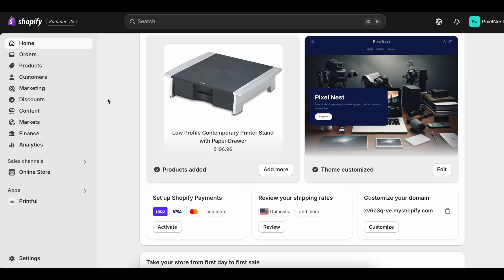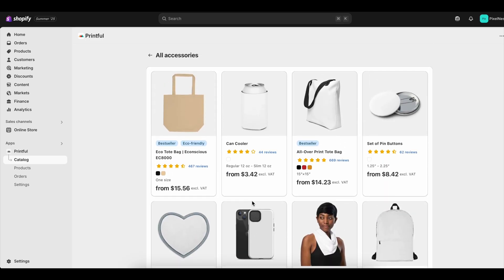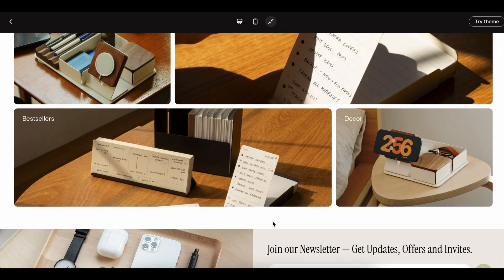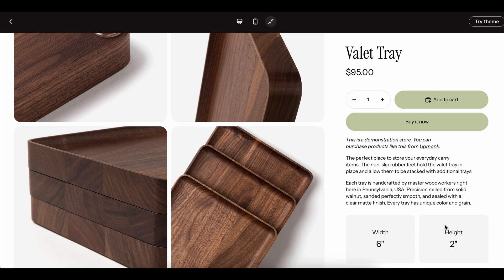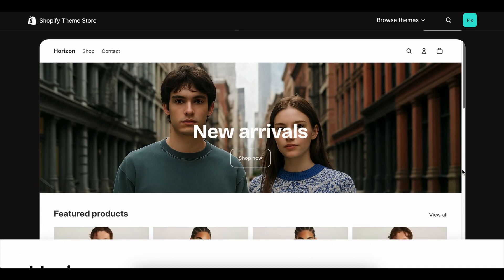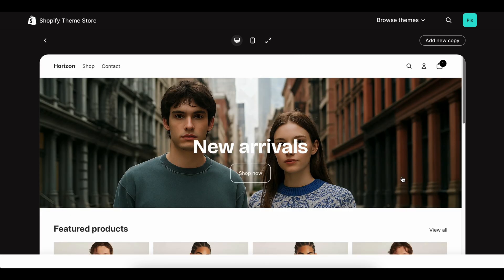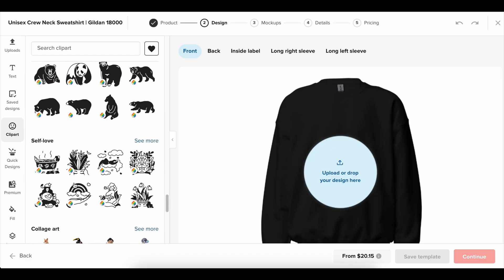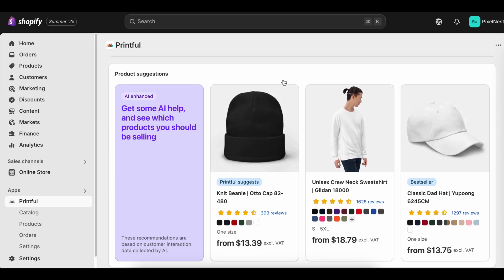Here’s Exactly What Happens When You Start Shopify’s Free Trial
Starting an online store in 2025 has never been more accessible, and one of the best ways to test the waters is with the Shopify free trial. But what actually happens when you start your Shopify free trial? In this video, I’ll show you exactly what the process looks like step by step — from signing up to exploring the dashboard — so you’ll know exactly what to expect. Whether you’re curious about the Shopify 3-day free trial, the extended Shopify 90-day free trial, or even longer options, this guide will help you understand how it all works and how to maximize your time with Shopify before committing to a paid plan.

Don’t miss out — cancel anytime, and it’s just $1 for 3 extra months!

⏱ Timestamps
0:00 – What happens when you start a Shopify free trial
0:25 – How to sign up for Shopify in 2025
1:00 – The Shopify free trial dashboard explained
1:40 – Adding products and customizing your first store
2:15 – Exploring themes, apps, and store features
2:50 – Understanding Shopify free trial vs paid plans
3:20 – My advice for making the most of your trial

When you first activate the Shopify free trial, you’ll be taken directly to a signup page where you enter your email and choose a password. From there, Shopify gives you instant access to a complete dashboard. A lot of people think a trial means a limited version of the platform, but that’s not the case here. During your free trial, you get full access to Shopify’s tools, including store customization, product uploads, inventory management, and even powerful marketing integrations. This means that you can build a fully functional online store without paying upfront.

One of the biggest benefits of the Shopify free trial in 2025 is that it allows you to explore risk-free before deciding which plan makes the most sense for you. The standard 3-day trial is great for those who want to test the basics, while the extended Shopify 90-day free trial or even the Shopify 6-month free trial provides more time to build your store at a comfortable pace. These longer trials are perfect for anyone who needs additional time to test suppliers, create content, or set up marketing campaigns before launching.

Once inside the dashboard, you’ll see a countdown that shows exactly how many days are left on your trial. This is a helpful reminder to keep you on track. Many new store owners use the trial period to experiment with different Shopify themes, install apps from the app store, and test out features like abandoned cart recovery, email marketing tools, and payment gateways.

Another important thing to understand is the difference between the free trial and the paid Shopify plans. Once your trial ends, you’ll need to select a plan to officially launch your store and start selling. For beginners, the Shopify Basic plan is often the best choice because it covers all the essential features you need at a very affordable price. If you’re running a larger operation, the higher-tier plans come with advanced reporting and extra tools.

To make the most of your trial, I always recommend creating a roadmap for yourself. Even if you only have a Shopify free trial 3 days, you can still set up your store, upload products, and see how the checkout works. If you’re lucky enough to get the Shopify free trial 90 days or the Shopify 6-month free trial, you’ll have a lot more time to test, optimize, and even start driving traffic to see how your store performs before upgrading.

The great thing about the Shopify free trial is that it’s designed for both beginners and experienced entrepreneurs. If you’re brand new, you can explore every feature without fear of being billed right away. If you’re experienced, you can test advanced features like custom apps, third-party integrations, or scaling strategies over a longer period.

At the end of the day, starting a Shopify free trial is the best way to see the platform in action. No matter which trial length you choose — three days, ninety days, or even six months — you’ll unlock full access to Shopify’s tools, themes, and integrations. In this video, I’ll show you what happens when you sign up, what to expect on the dashboard, and how to take full advantage of the free trial to launch a store that’s ready for success.

If you found this breakdown of the Shopify free trial helpful, make sure to hit the like button, subscribe to the channel for more Shopify tutorials, and drop a comment about your own experience. Did you go with the 3-day trial or the extended Shopify 90-day free trial? Which one worked better for you? Share your story below so we can help others make the smartest choice.